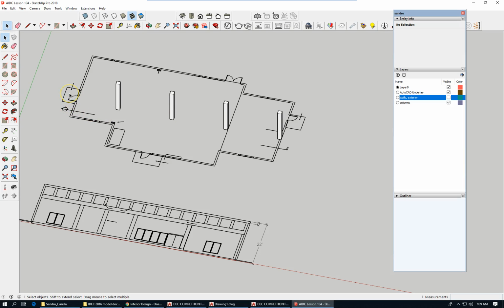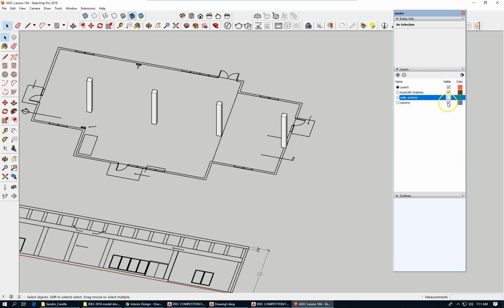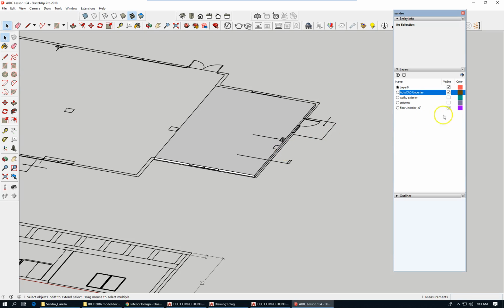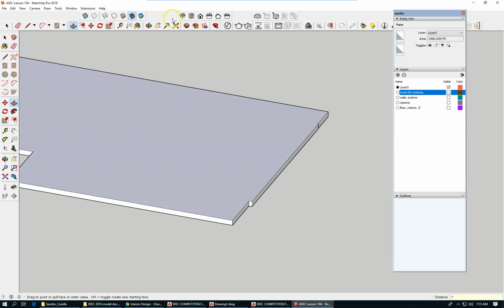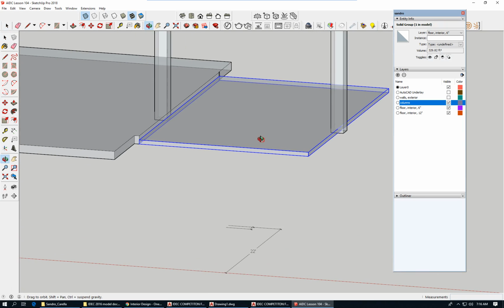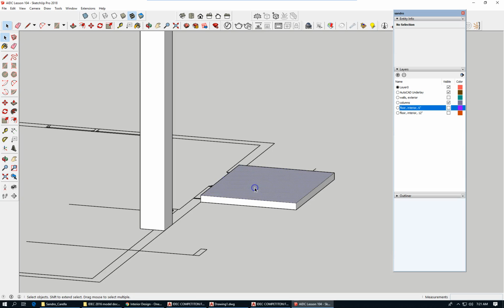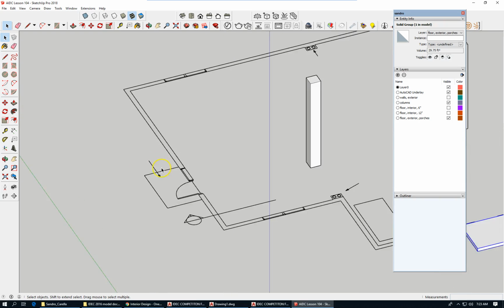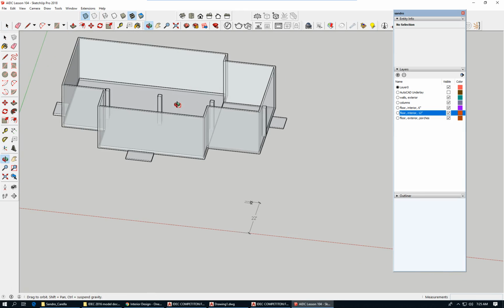AIDC FA19 105 floors